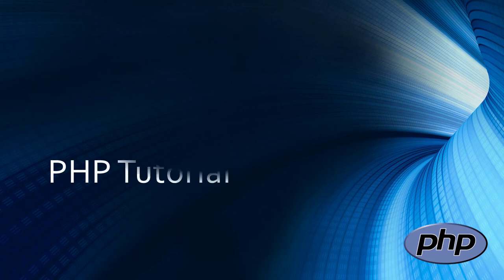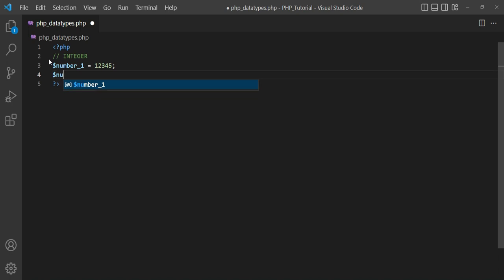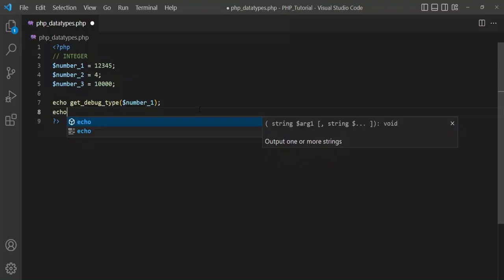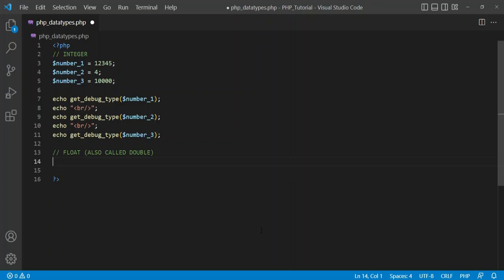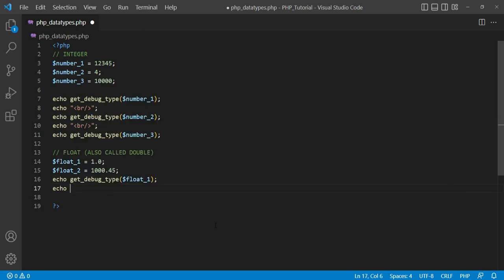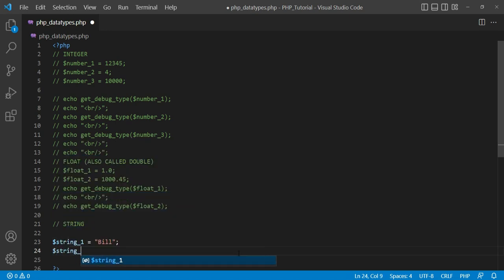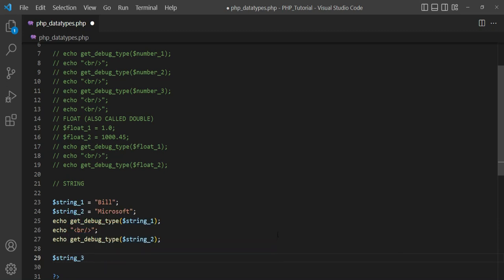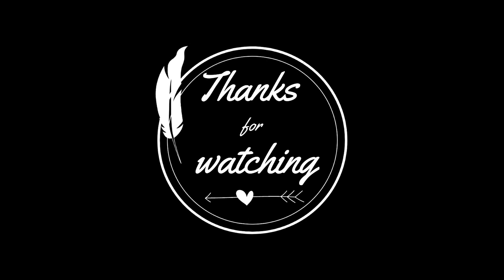PHP Data Types - Tutorial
It is basic level tutorial to understand PHP data types that how that are set for variables. How PHP handles the variables and finds the data type.

PHP is dynamically typed language, it means there is no need to specify the type of variable, this will be determined at runtime.
PHP supports the following data types:

String
Integer
Float (floating point numbers - also called double)
Boolean
Array
Object
NULL
Resource

It is best tutorial of PHP data types.

0:00  Intro
0:09  PHP Data Types
0:36  Integer
2:10  Float
3:15  String
4:58  Last point